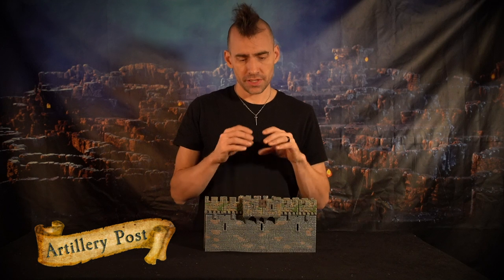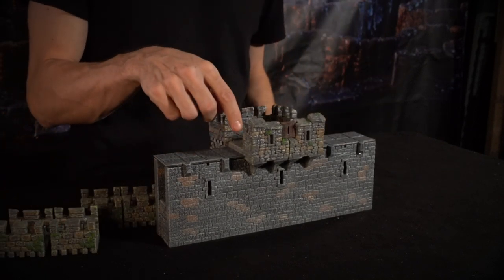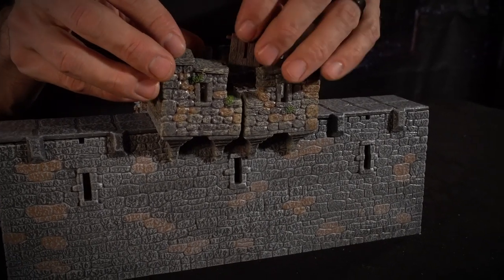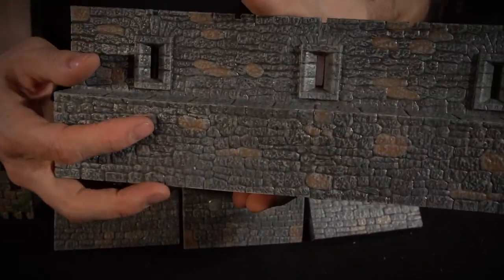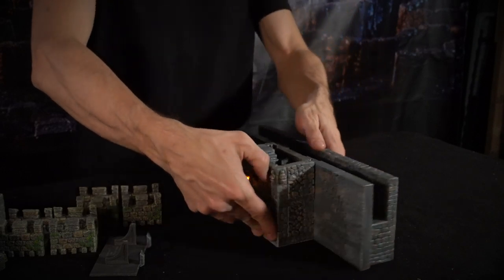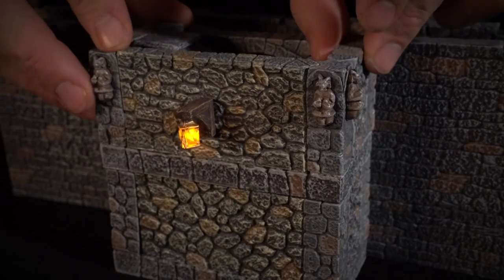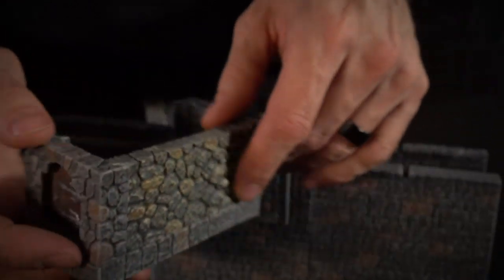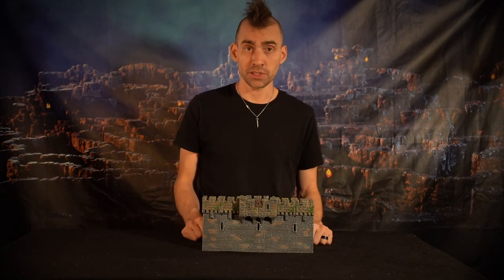Construct-A-Castle: Artillery Post!